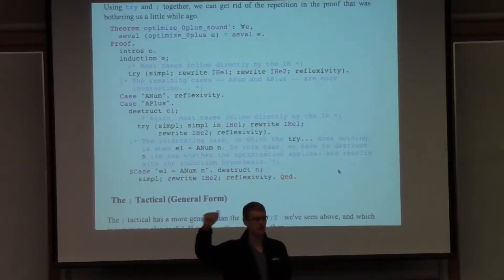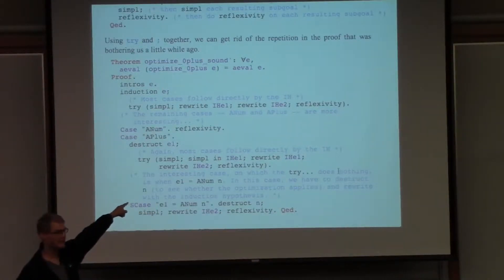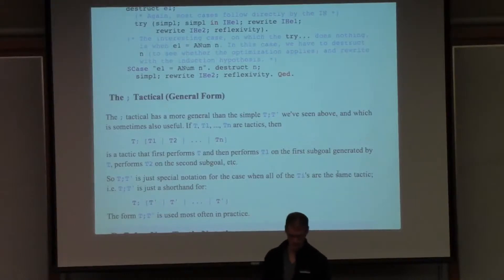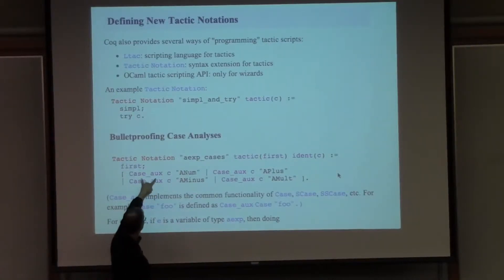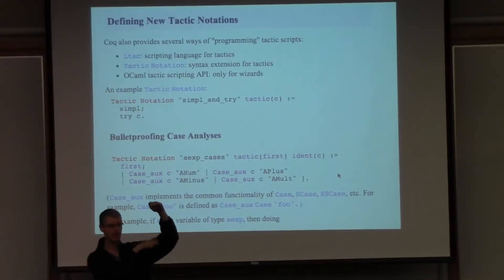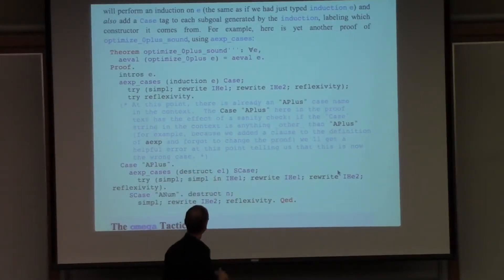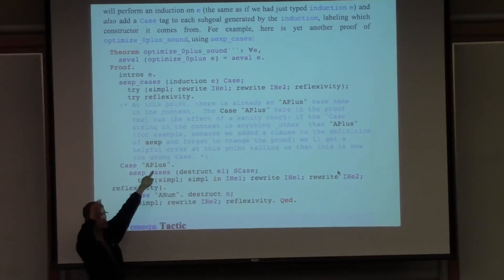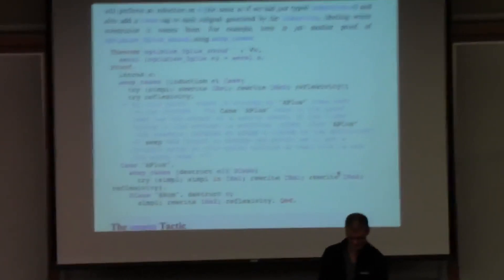Software foundations in Coq 2.3 - Benjamin Pierce